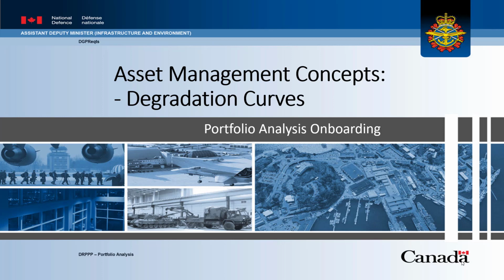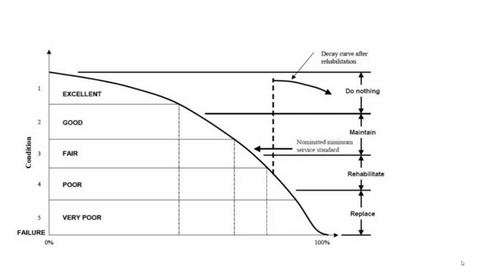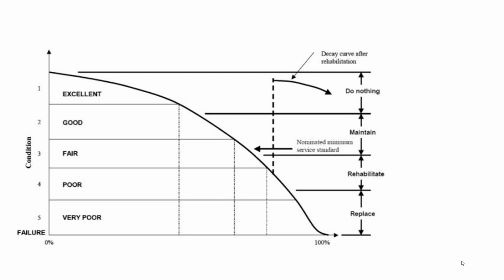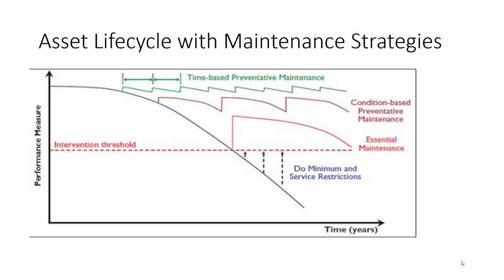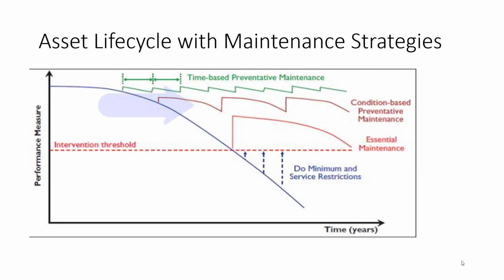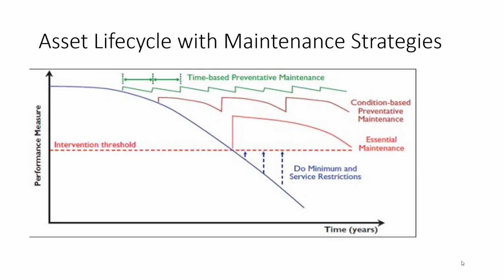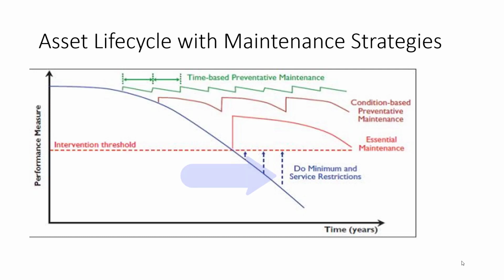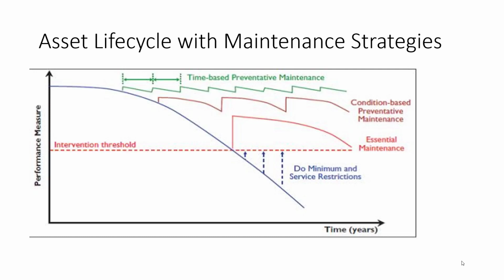DGPR Onboarding 2.5 - Asset Management- Degradation Curves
DGPR Onboarding - Asset Management - Degradation Curves. This curve is a key concept related to Condition Scores.